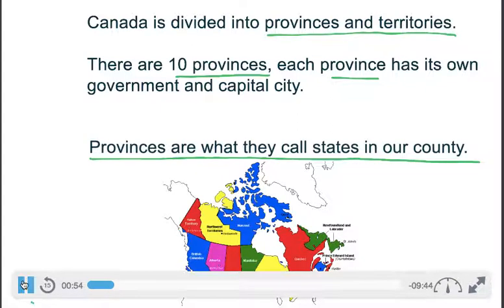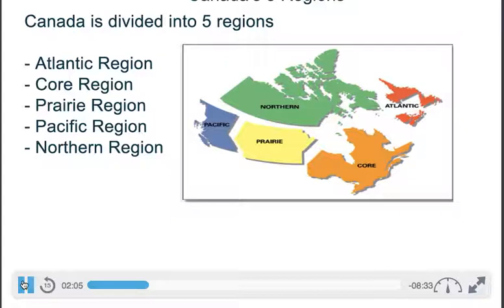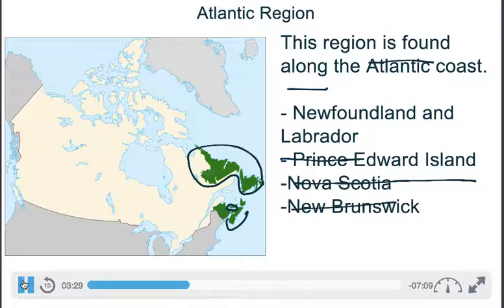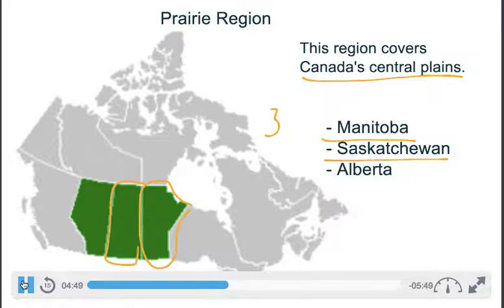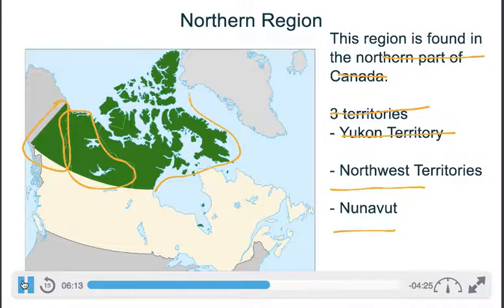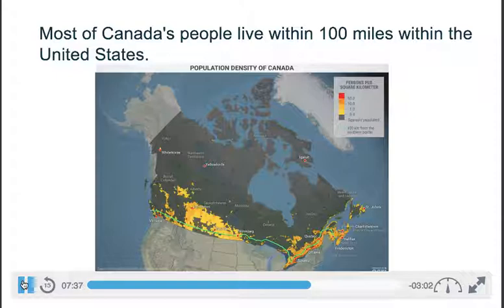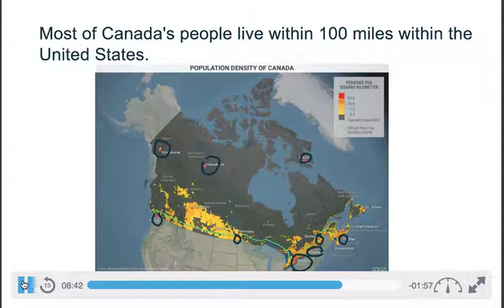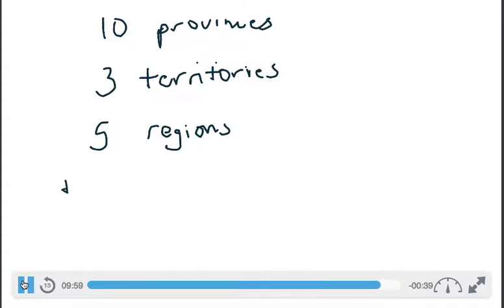Canada Province and Territories